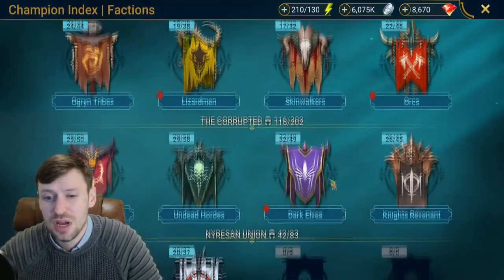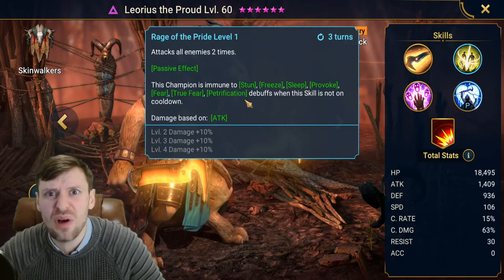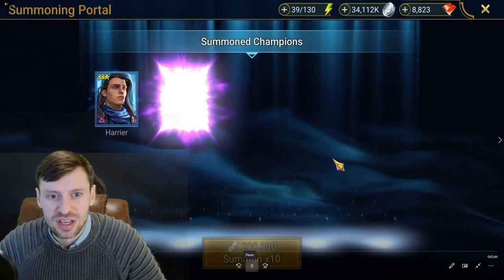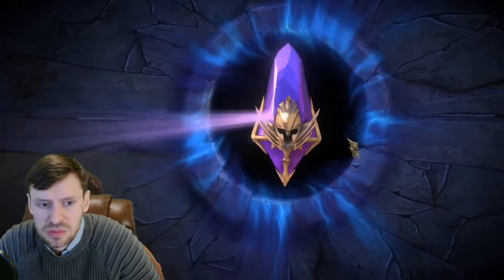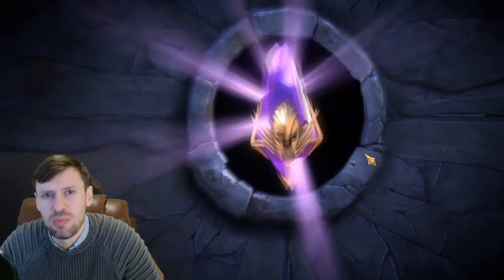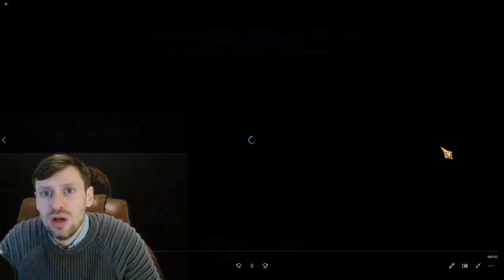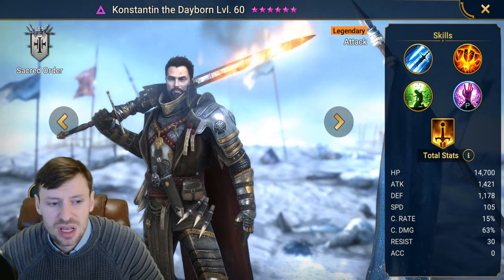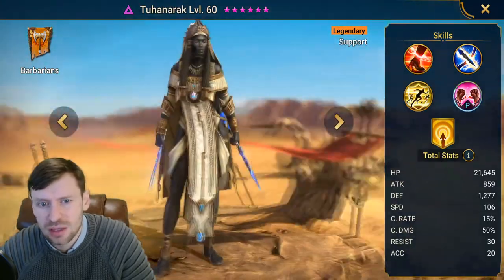Raid Shadow Legends: Who's that void lego mon?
Timeline
Intro | 0:00
- Discord Realdeal#8586